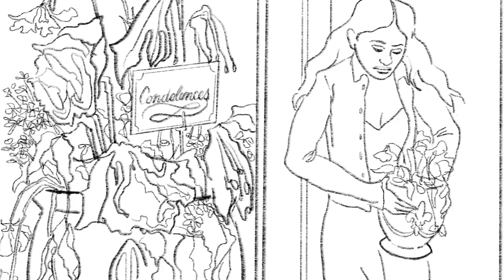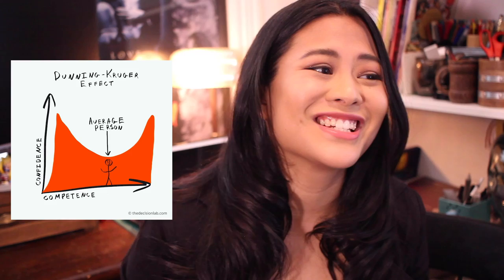How I Made A Graphic Novel | Part 1 | Procreate for iPad Pro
Here's Part 1 of how I wrote and illustrated my first graphic novel in Procreate, along with my approach to printing and self-publishing my creator-owned book.

to learn more about my newest gothic fiction book, ‘Do Not Resuscitate.’

❐ ABOUT 'DO NOT RESUSCITATE'  ❏

Mara is a young woman trying to cope with her fiancé’s terminal illness. When he dies and returns to live with her as a corpse, she struggles to keep from losing him all over again.

❐ RESOURCES  ❏

Books:
◆Scott McCloud - Understanding Comics
◆Scott McCloud - Making Comics
◆Syd Field- Screenplay
◆Mark Kneece - The Art of Comic Book Writing
◆John Paul Lowe - Foundations in Comic Book Art

Consultants:
◆Outline and Critique - Mildred Louis  artofmlouis.com

❐ MORE COMICS BY ME  ❏

◆Secret Black Woman - A comic about growing up mixed-race in America